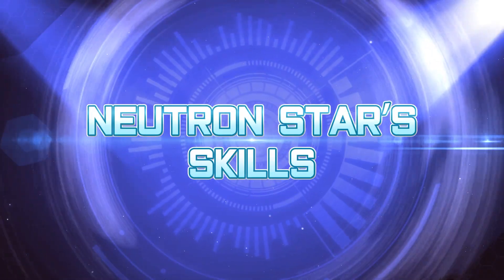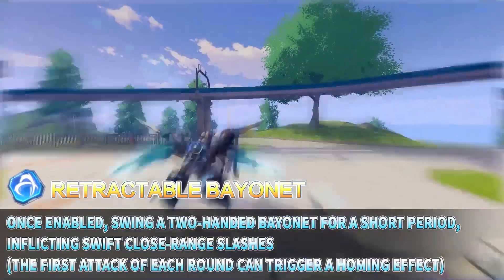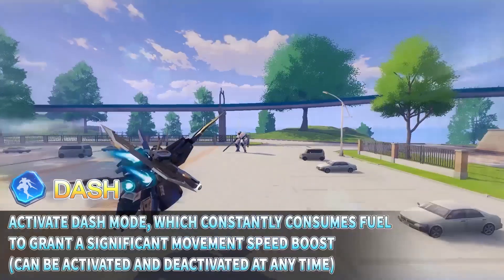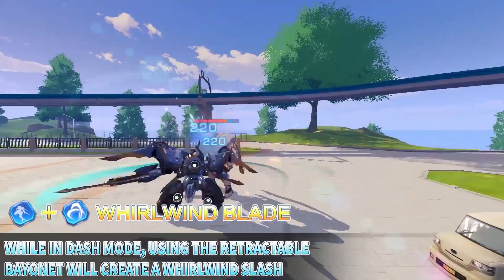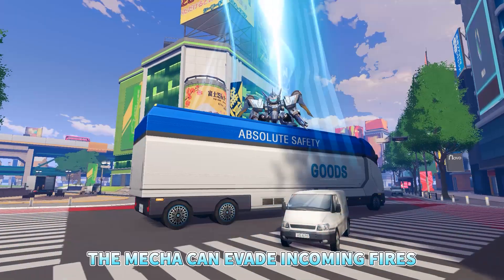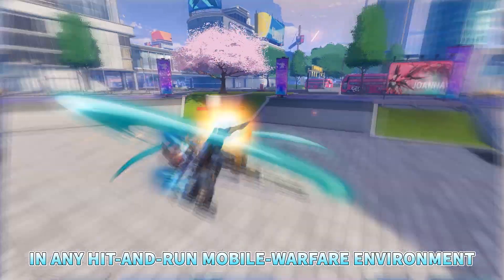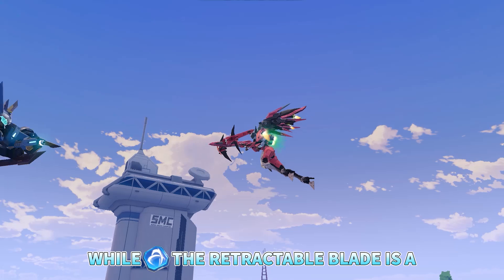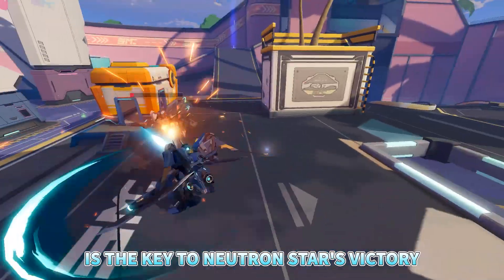Skill of Neutron Star